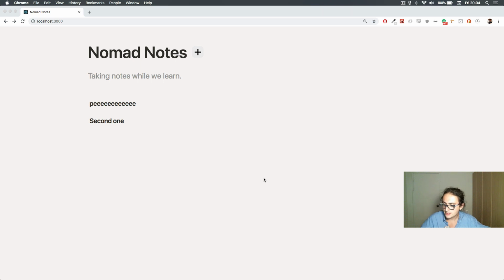'오프라인 노트앱' 만들기#1-15 Conclusions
🚨 한글 자막 ON! 🚨
이 무료 강의 시리즈에서는 '오프라인 노트앱' 을 만들겁니다. 무엇으로?
리액트 + 아폴로 + 그래프큐엘 조합으로요!
이 수업을 통해서 어떻게 이런 섹쉬한 조합으로 리덕스를 교체할 수 있는지 알게될거랍니다 ;)
본 수업을 노마드 아카데미에서 수강하시면, 좀더 편안하게 수업을 진행하실 수 있어요~ 체키라웃!